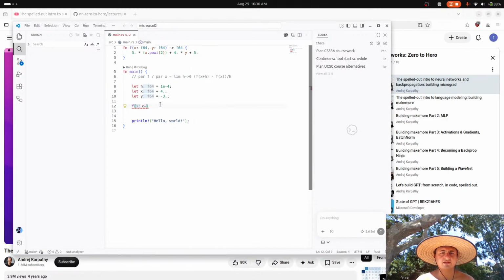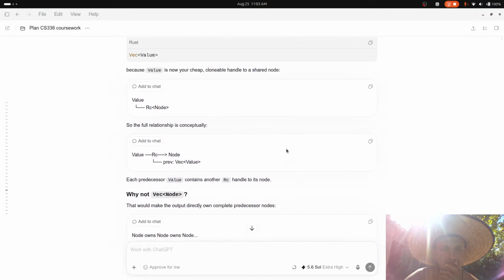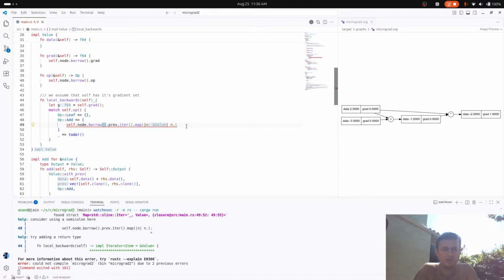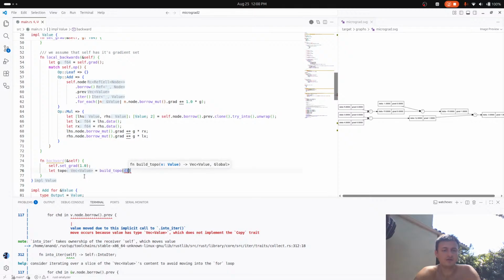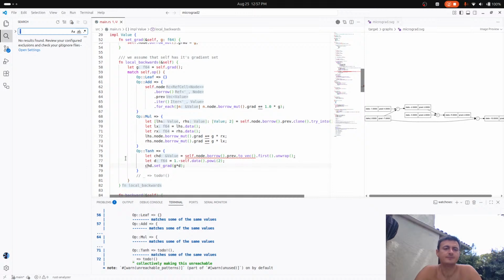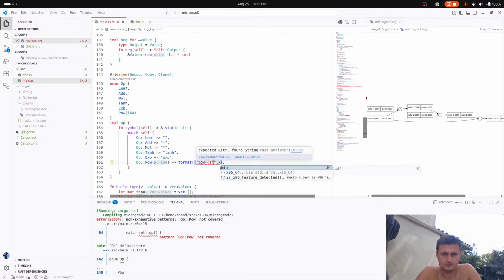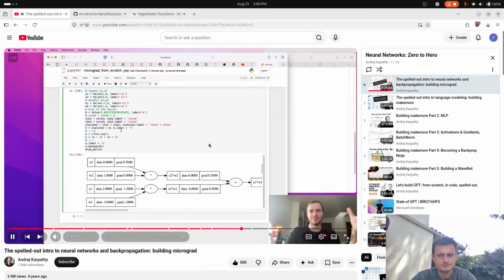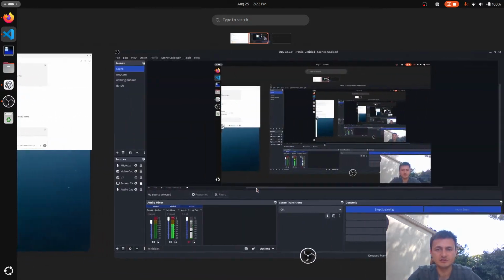micrograd in rust